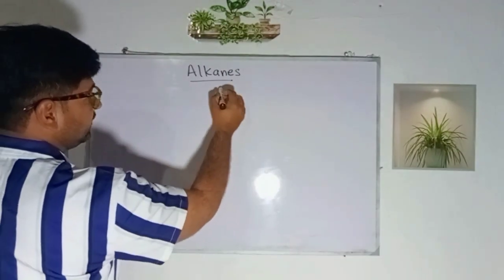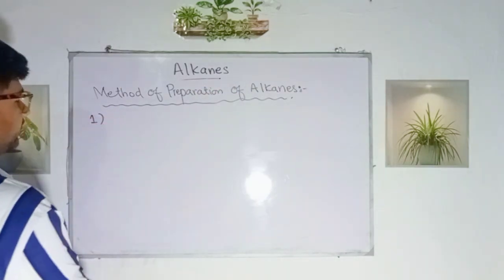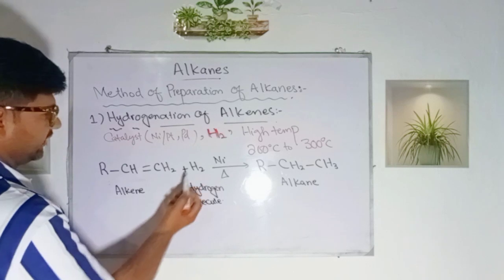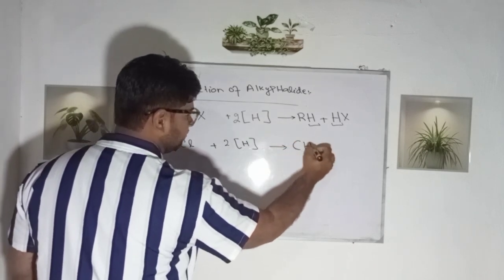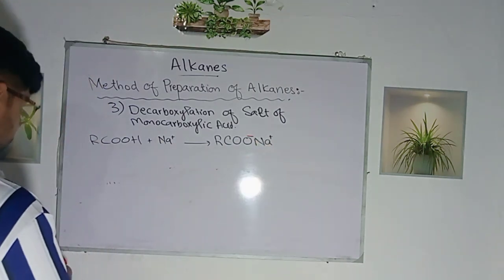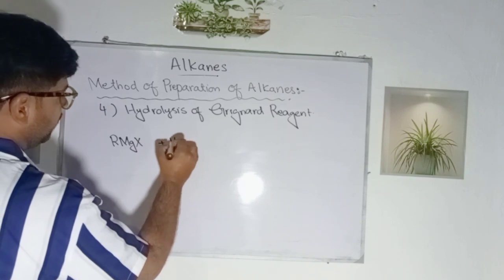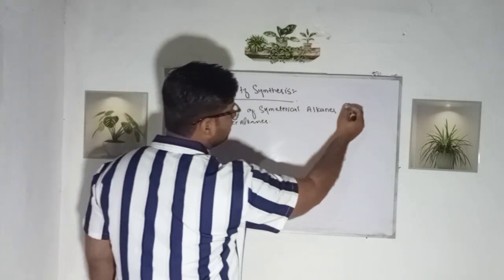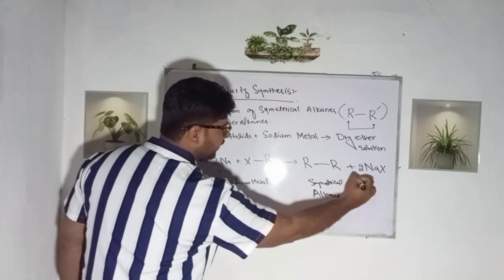Preparation of Alkanes | Pharm D Doctor of Pharmacy| First year